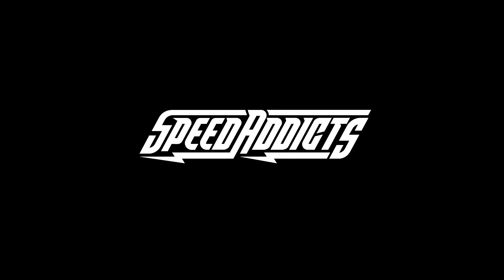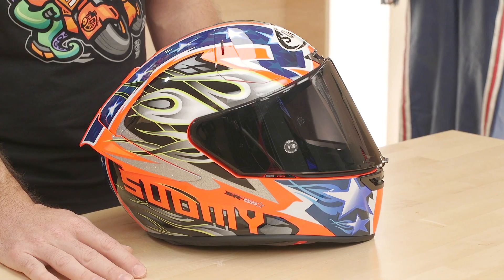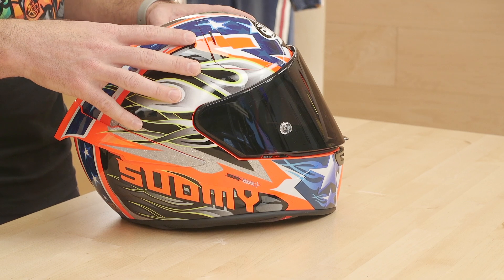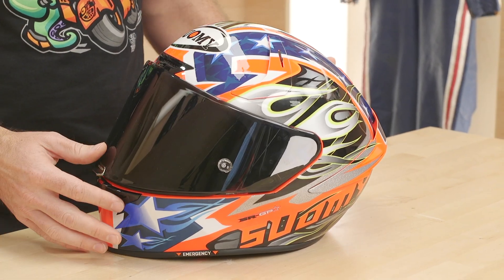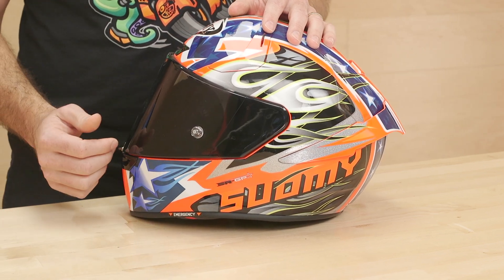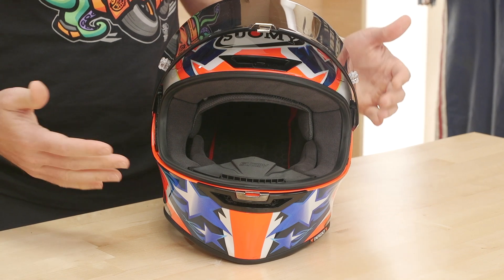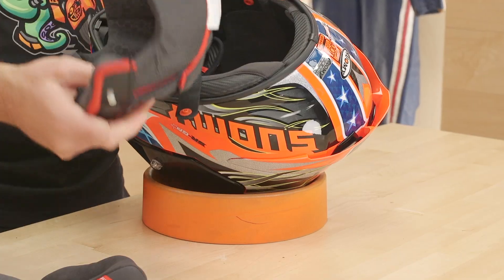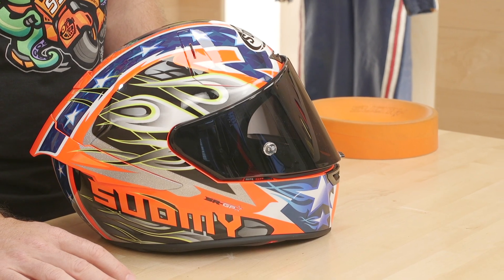Suomy SR-GP Racing Helmet Review at SpeedAddicts.com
SUOMY SR-GP - AVAILABLE NOW AT SPEED ADDICTS

Suomy's SR GP is at the pinnacle of competition racing helmets. Born from decades of MotoGP experience and input from the world's top athletes; the SR GP thrives in the most extreme riding conditions.

Meets or exceeds ECE 22.05 and FMVSS 218 DOT
FIM RACING HOMOLOGATED in 4 sizes
New Tricarboco shell material, total weight only 2.97 lbs
Clear, pinlock ready shield with safety lock (Pinlock Insert included)
Hot air extraction with 5 intakes and EPS channels
4 shell sizes for optimal fit (XS-SM,MD,LG,XL-2XL)
8 position, detented visor mechanism, with quick release
Astonishing vertical and peripheral view (92x210 deg)
Helmet sock, deluxe carry bag and chin curtain included
Moisture wicking cheek pads and comfort liner (removable washable)
FREE cheek pads and head liner adjustments with Speed Addicts
Hydration system ready
2 year manufacturer's warranty